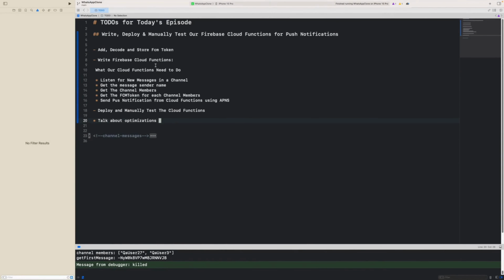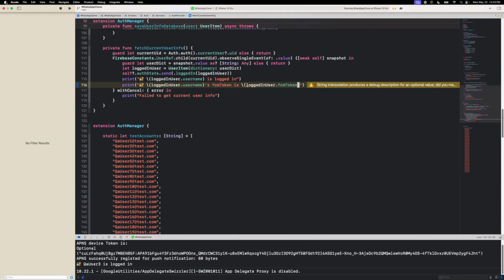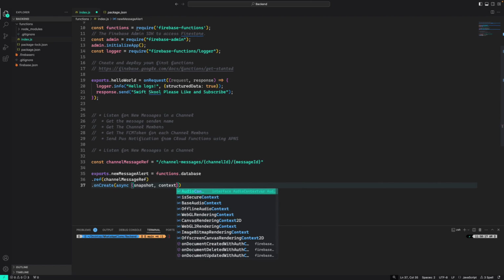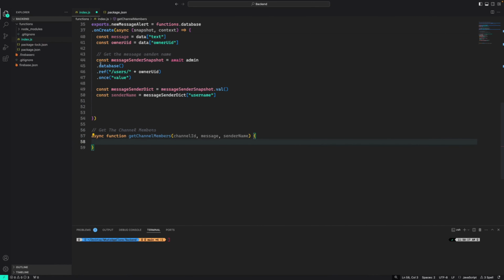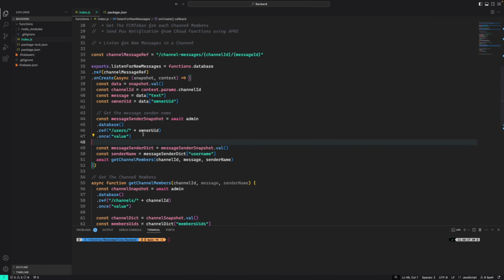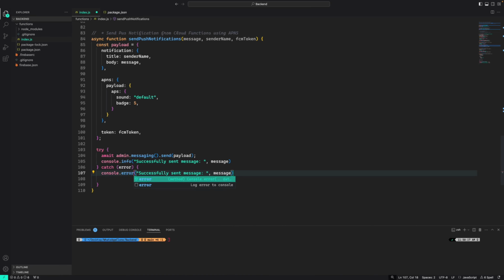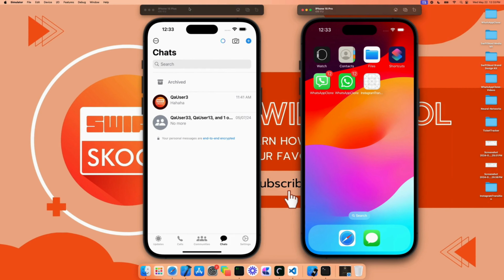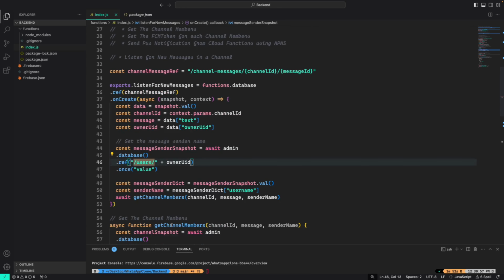🔴 NEW SwiftUI WhatsApp Clone Episode 73: Sending Push Notifications with Firebase Cloud Functions